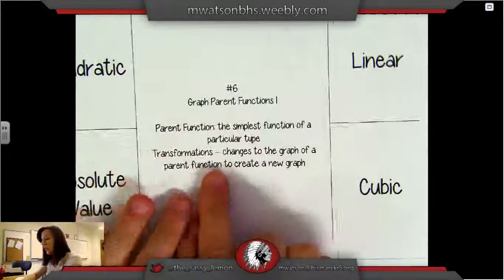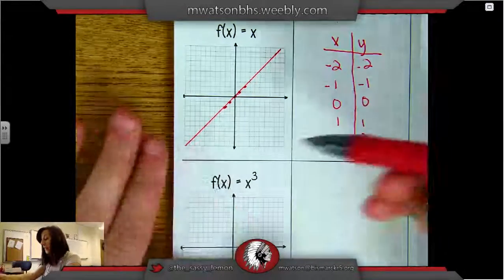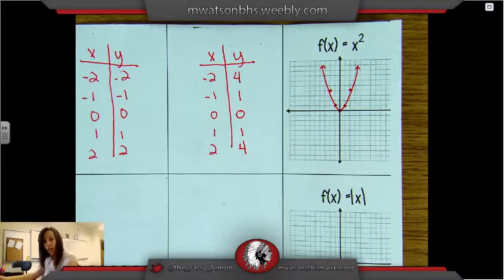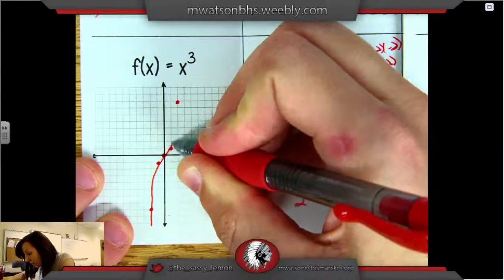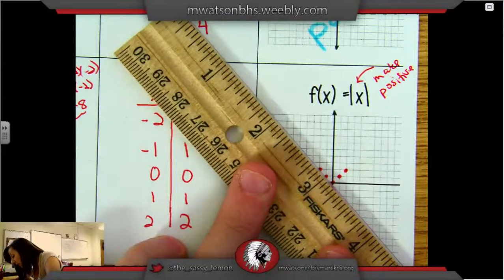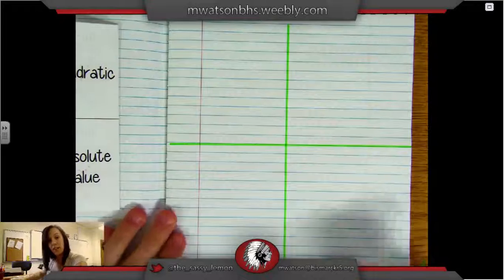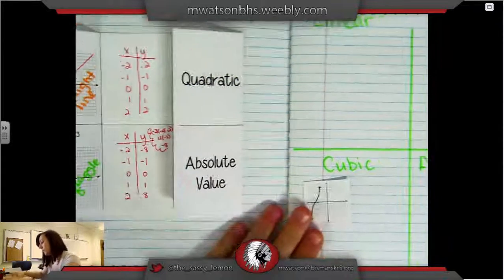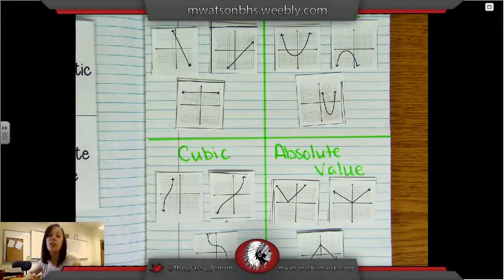A6 Graph Parent Functions I